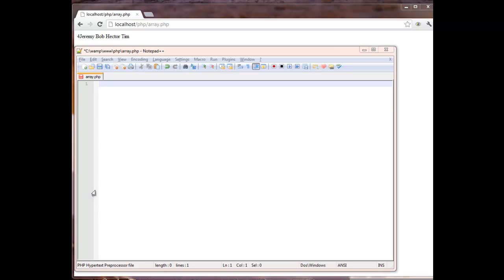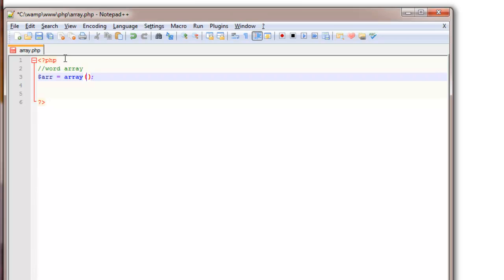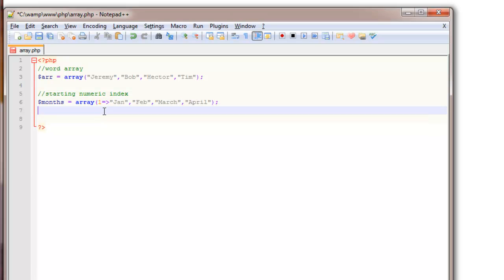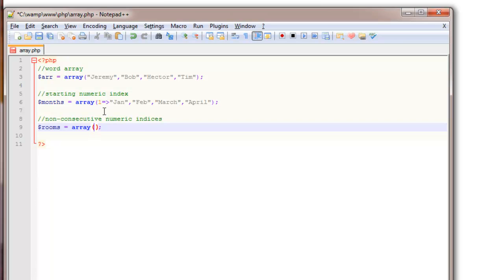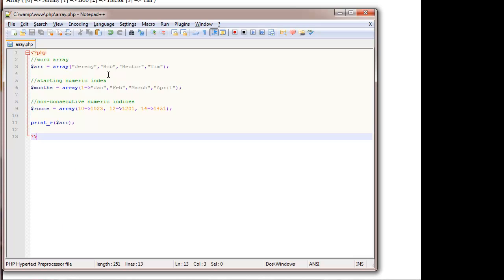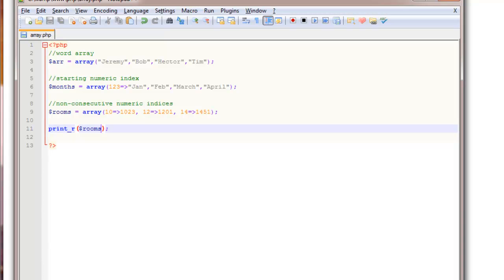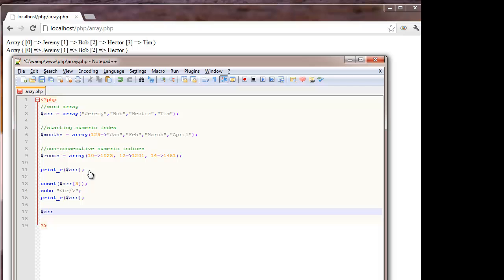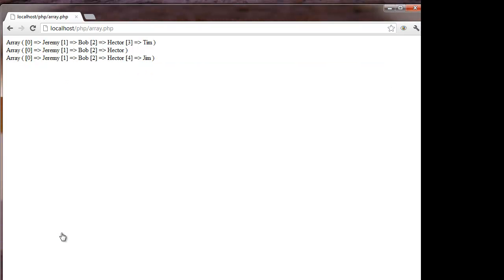PHP Array - Part1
In the PHP tutorial. I will be covering arrays. First I'll start off with of to create an array, thien dump the array contents to the screen. I will then show you how to get the count size of an array. Finally I will show you how to print the values of an array to the screen.